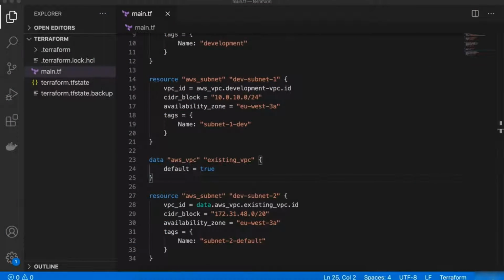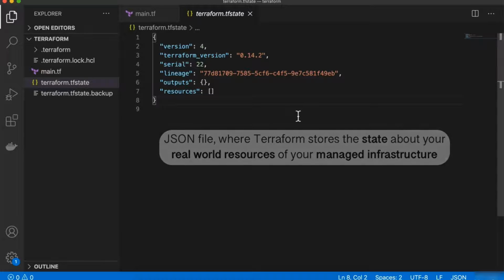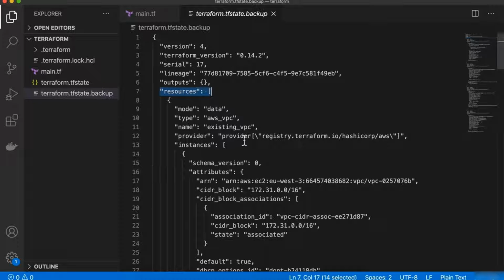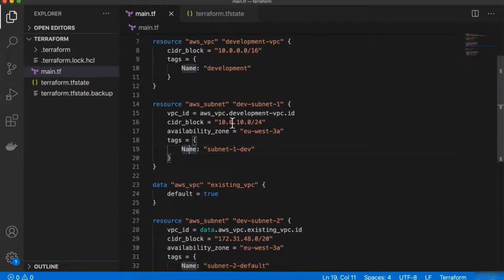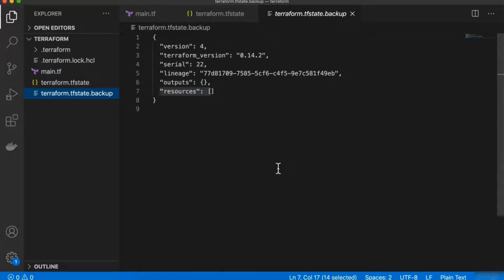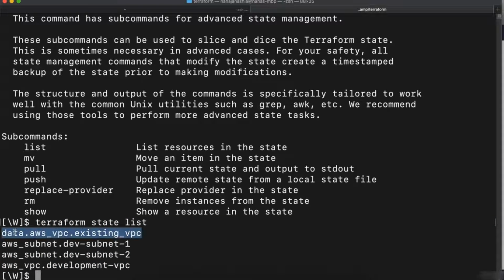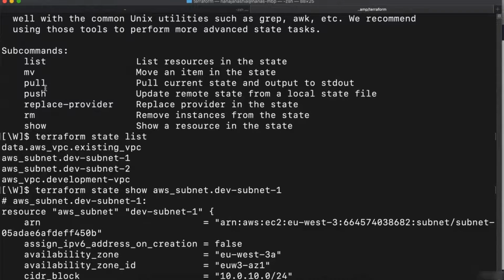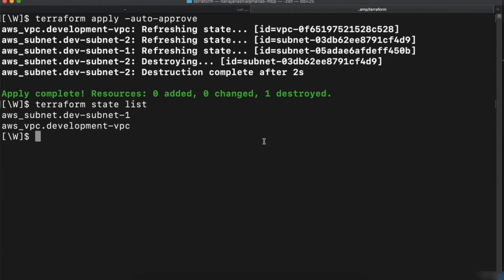Terraform State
Complete Terraform Course – Beginner to Advanced [2022]
By automating AWS infrastructure, learn Terraform through hands-on demos.

What you’ll learnComplete Terraform Course – Beginner to Advanced [2022]

Terraform language’s core concepts and components
AWS networking fundamentals: VPC, Subnet, and Security Group
Terraform allows you to create, change, and delete resources.
Terraform commands, terraform state, variables, output values, and environment variables are all things that Terraform can do.
The Terraform Hands-on Demo project of establishing AWS infrastructure step by step, including EC2, VPC, Subnet, Security Group, Route Table, and SSH Key Pair.
How to use Terraform Provisioners to set up a server for Docker container deployment.
Terraform Modules – Learn how to modularize your Terraform configuration and how to use a Terraform Registry Module.
Why is Terraform Remote State necessary, and how can I install AWS S3 for remote storage?
Along the process, you’ll pick up on several best practises.
As a best practise, learn how to set up a git repository and use Git to store our Terraform configuration code.
Infrastructure as Programmable Code

Requirements

Linux fundamentals such as shell and SSH
I describe the AWS Services that we establish in this session, so no prior experience of AWS is required.
You’ll need to create an Amazon Web Services (AWS) account (you can use the free tier) – In the lecture resources, there are links to step-by-step guides.

Description

By the end of this course:

You’ll learn how to use Terraform, one of the most popular Infrastructure Provisioning and Infrastructure as Code (IaC) tools.
You will be able to securely use Terraform in your projects.
Will be familiar with all of the Terraform language’s key notions and components
If you follow through with the demos, you’ll have plenty of Terraform experience.
You’ll understand the fundamentals of AWS networking and how to use Terraform to create AWS resources.
By automating the AWS infrastructure, you will understand all of the concepts with actual examples. Knowing how to automate AWS infrastructure gives you an advantage in the DevOps job market! AWS is the most popular cloud provider, and using Terraform with AWS is the most common combination used in projects, so knowing how to automate AWS infrastructure gives you an advantage in the DevOps job market!

Core concepts you’ll learn:

Connect with external cloud providers and systems as a provider.
Sources of Information and Data – Generate and retrieve resources
Terraform CLI – Terraform Commands
Resources are being changed and destroyed.
Values of Terraform State Output
Variables in the Input – Make your Terraform Configuration reusable by parameterizing it.
Terraform Environment Variables Terraform Provisioners – Prepare Terraform Modules for the server – Modularize your Terraform Project and use Terraform Registry Modules

In the main demo project you’ll learn:

how to make your Terraform project’s git repository
how to create VPC, Subnet, Router Table, Internet Gateway, and Security Group in AWS
Learn how to set up an EC2 server instance, install Docker, and run a Docker container on it, among other things.
Throughout the course:

You will get knowledge of best practises.
We’ll maintain our configuration code via Git, which is an Infrastructure as Code recommended practise.
More information on what you’ll learn and what we’ll build may be found in the lecture description.

Who this course is for:
Anyone who wants to learn Terraform from the ground up and be comfortable with it.
Anyone interested in learning how to automate infrastructure with the most widely used Infrastructure as Code tool.
Who wants to learn how to automate AWS infrastructure with Terraform?
Software Developers, System Administrators, and DevOps Engineers
Anyone who wants to expand their skill set by learning how to automate the design and management of infrastructure.

Why learn from me:

Terraform will be taught to you in a step-by-step manner.

I’m a teacher as well as a practitioner. All of my knowledge is based on real-world projects on which I have worked or advised.
Learn from a Captain of a Dock.